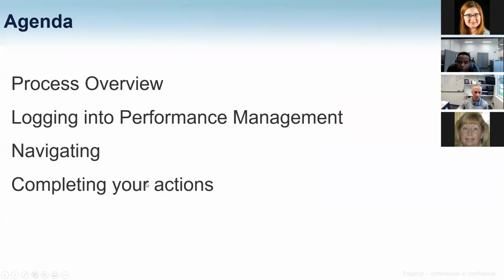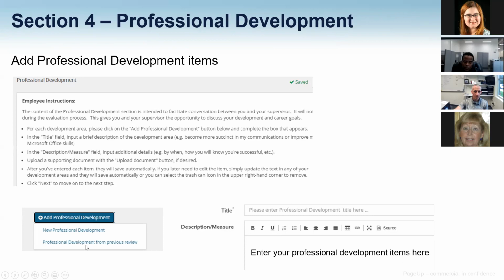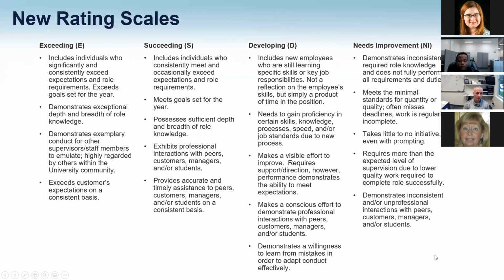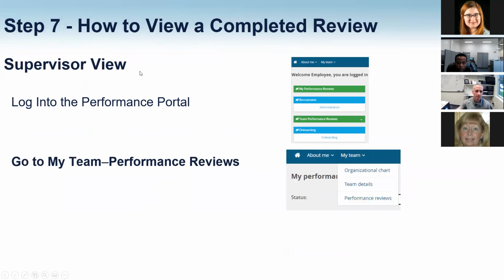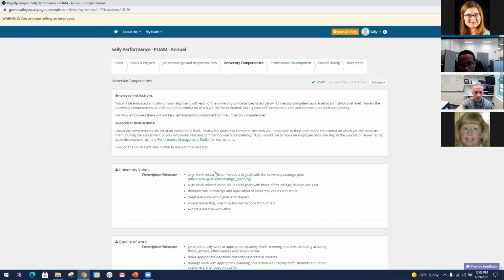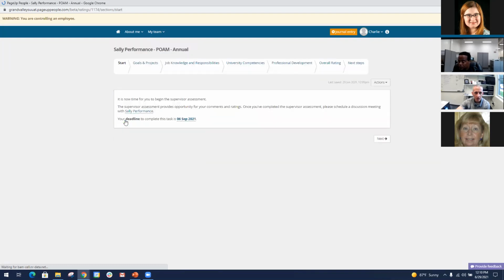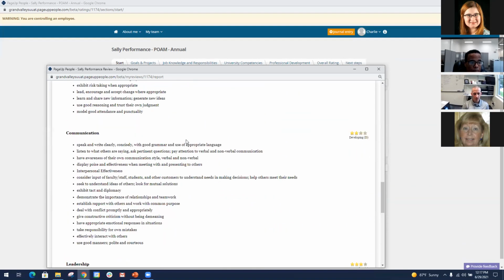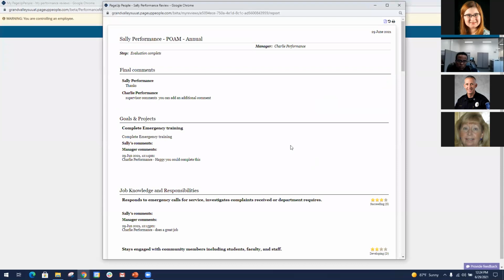Police Performance Evaluation Training